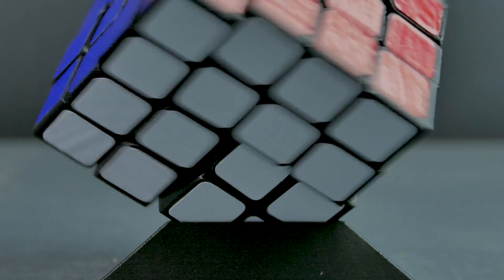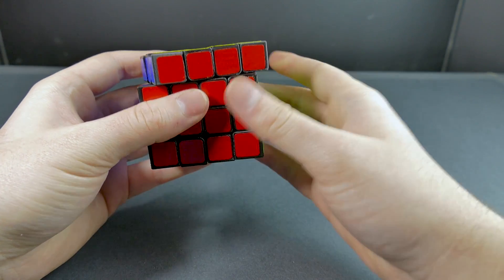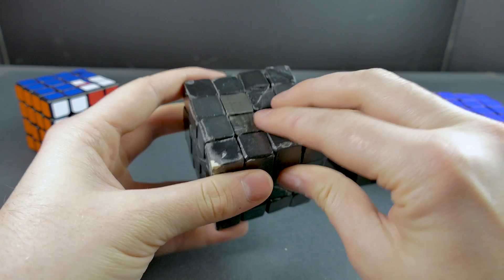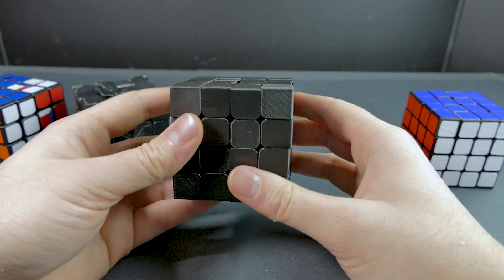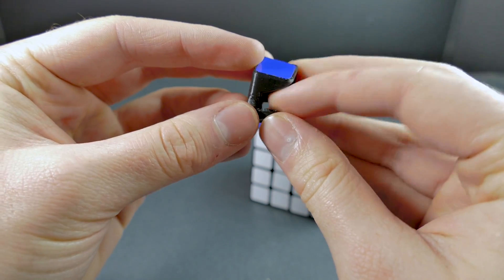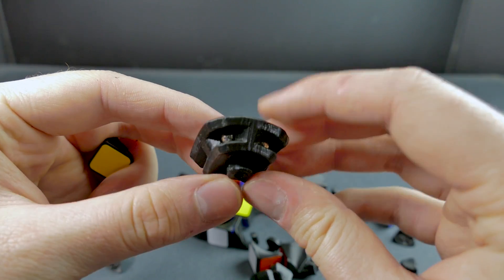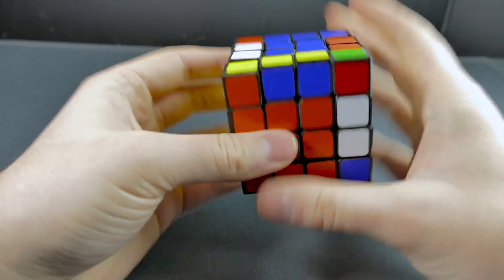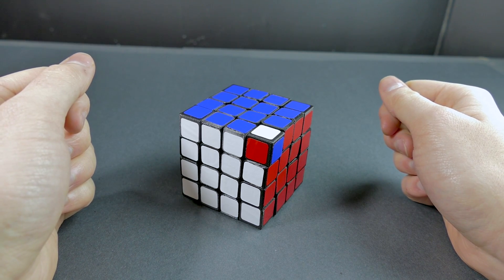Corner turning 4x4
A fully functional corner turning 4x4